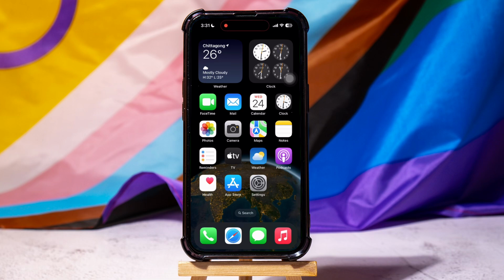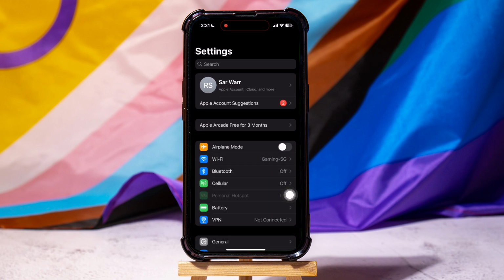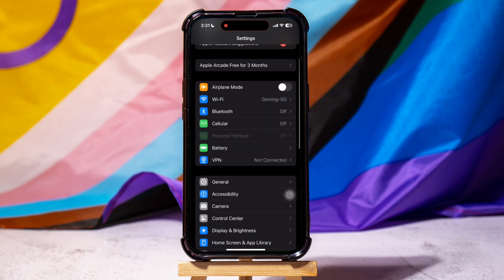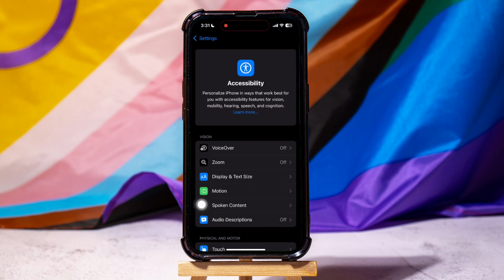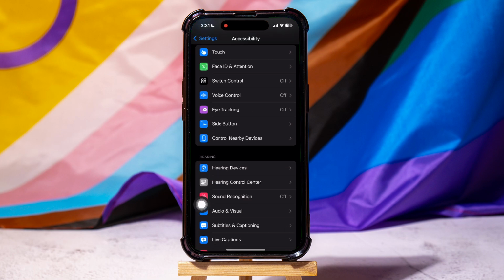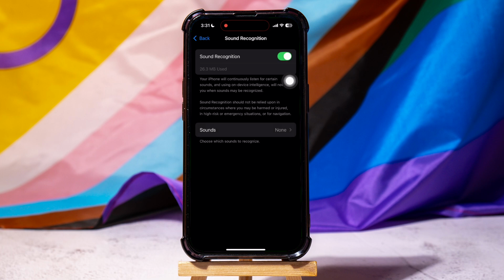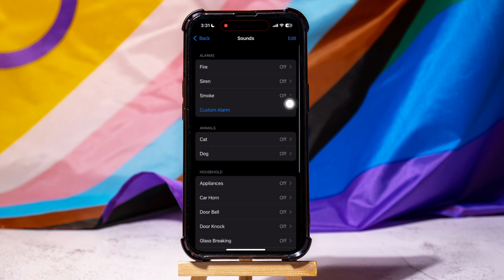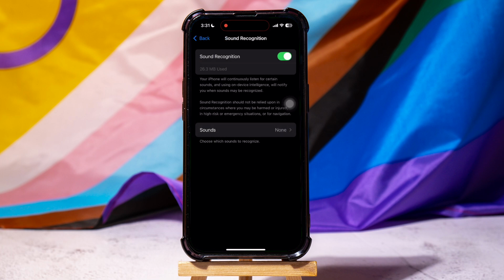How To Turn On Sound Recognition On iPhone 2026 (Step-By-Step Tutorial)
Today I'll walk you through how to turn on sound recognition on iPhone, a helpful accessibility feature that can alert you to important sounds around your home. You'll learn how to enable this feature in your iPhone settings, customize which sounds your device will recognize (like doorbells, alarms, or crying babies), and set up notifications so you never miss critical audio cues. We'll cover the simple setup process step by step, show you how to test the feature to make sure it's working properly, and explain how sound recognition can be especially useful for people with hearing difficulties or anyone who wants extra awareness of their surroundings. This tutorial works for iOS 14 and newer versions, and I'll demonstrate exactly where to find the sound recognition settings and how to adjust them for your specific needs.